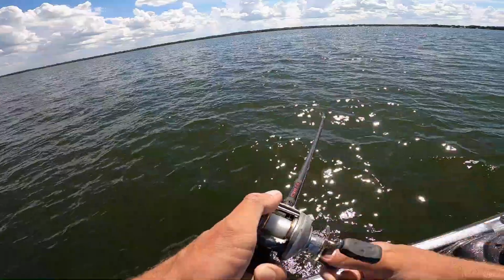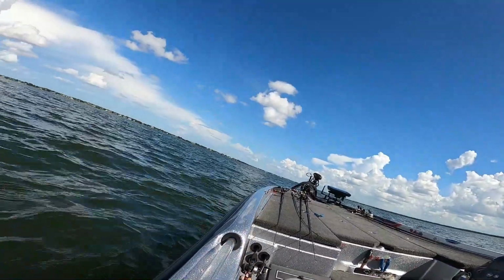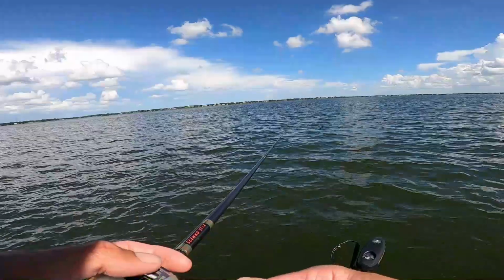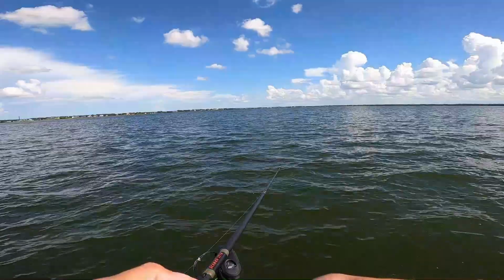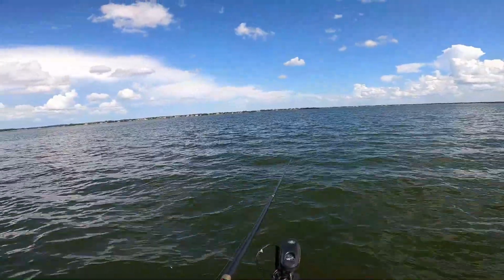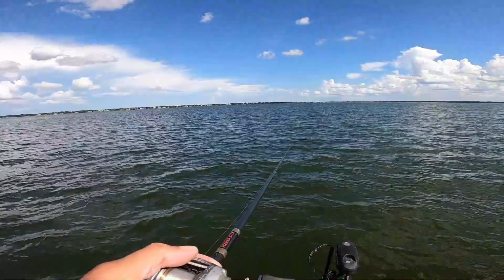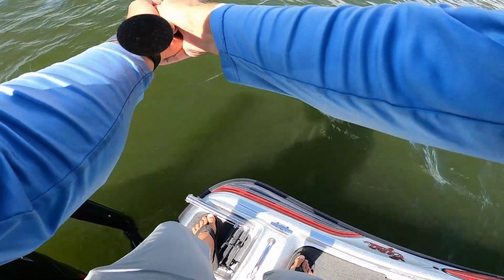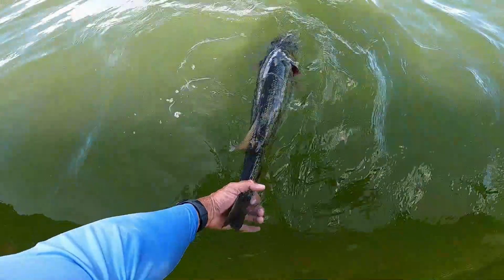Offshore 37lb MEGA BAG Part 2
My Name is Matt Wieteha and this is my YouTube channel covering the highs and lows of Bass Fishing, predominantly in South Florida.

I fish the FLW BFL, RAM ABA SERIES, and many, many more.

Follow me in the tough uphill battle of moving up the ranks in the competitive Bass Fishing ladder.

►Gear of Choice►
-Gambler Lures
-Scenko Stix Rods- @scenkostix on IG
-Shimano Curado, Curado DC, Chronarch, Stradic
-Sufix 832 Braid
-Sunline Flourocarbon